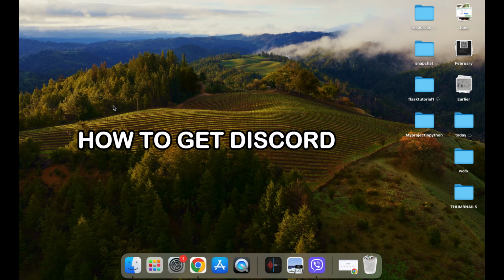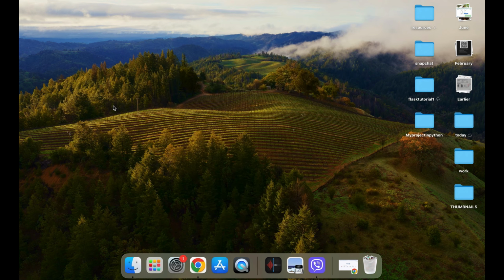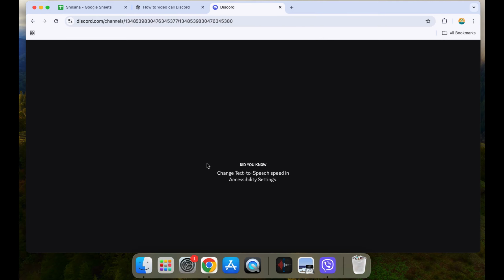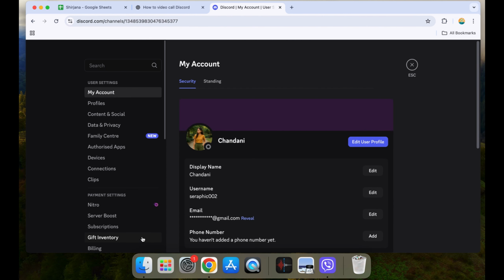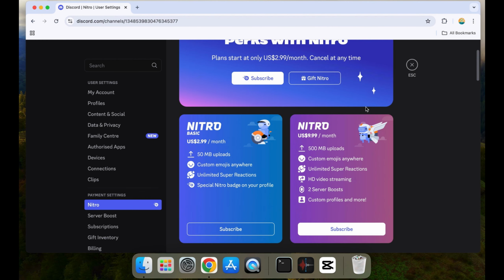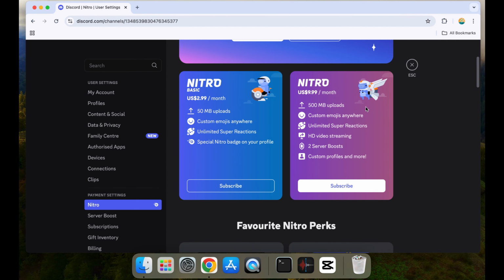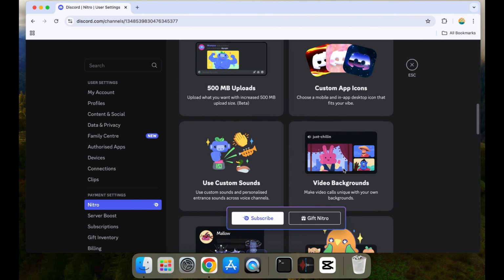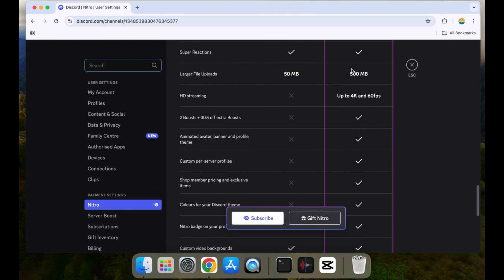How to Get Discord Nitro 2025?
Want to unlock all the premium features on Discord? 🚀 In this video, you’ll learn how to get Discord Nitro so you can enjoy enhanced perks like custom emojis, HD video streaming, bigger file uploads, animated avatars, profile banners, and server boosts.

Whether you want to upgrade your own account or gift Nitro to a friend, this tutorial makes it simple and straightforward.

By the end, you’ll know exactly how to purchase, activate, and start enjoying Discord Nitro’s exclusive benefits. Perfect for gamers, streamers, and anyone who wants to enhance their Discord experience.